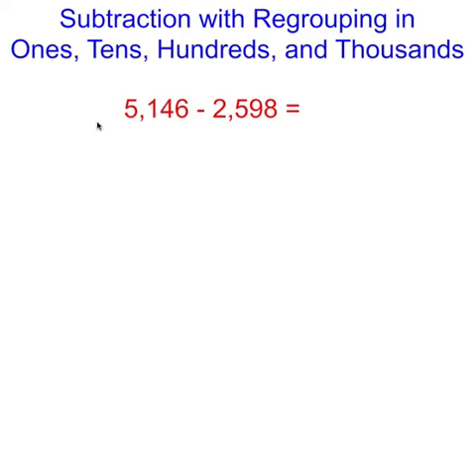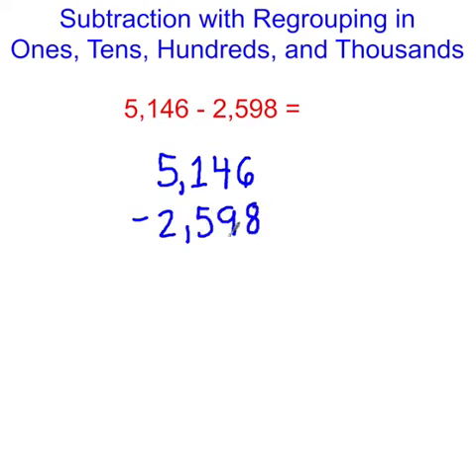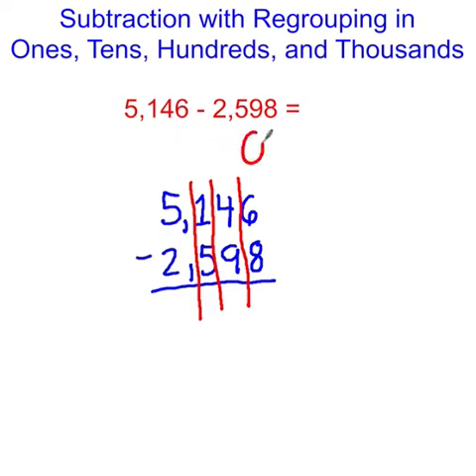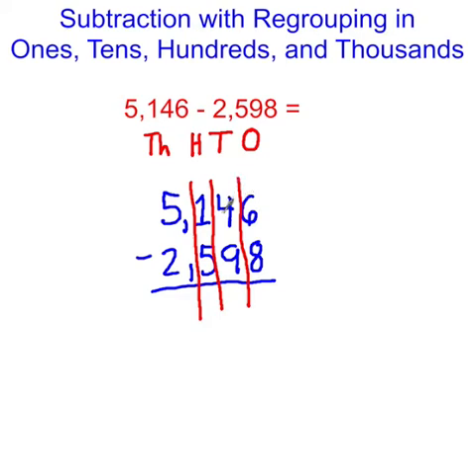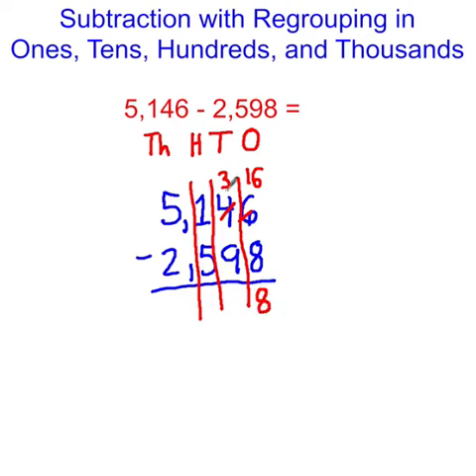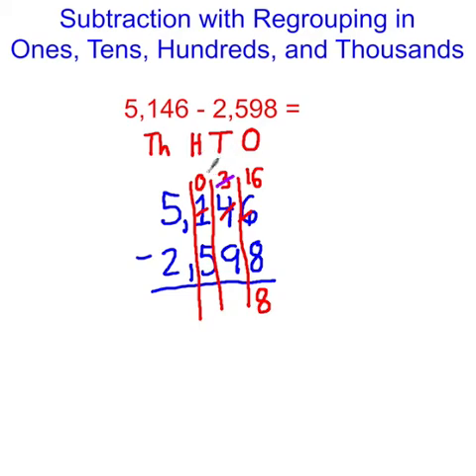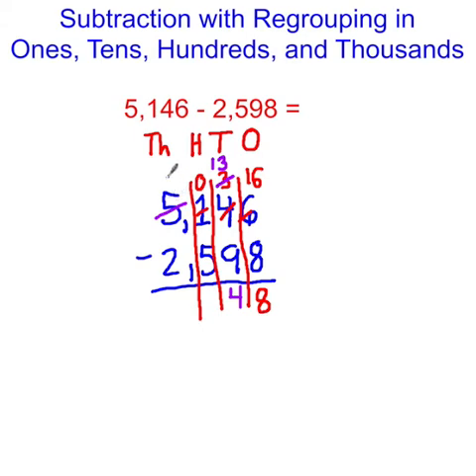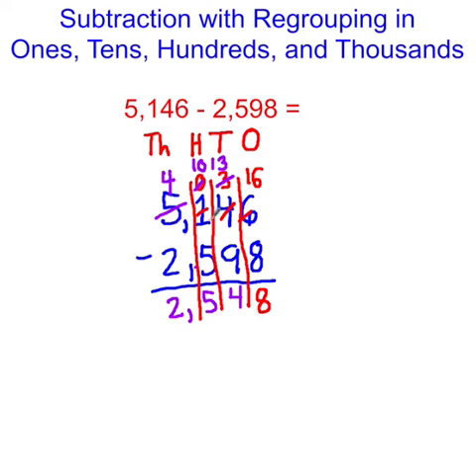Subtraction with Regrouping in Ones, Tens, Hundreds, and Thousands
This video is about Subtraction with Regrouping in Ones, Tens, Hundreds, and Thousands